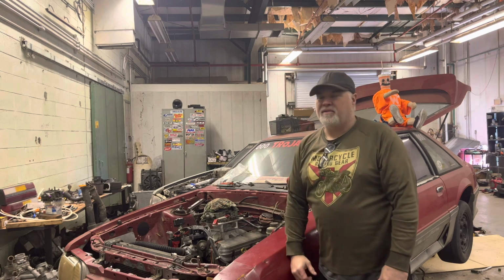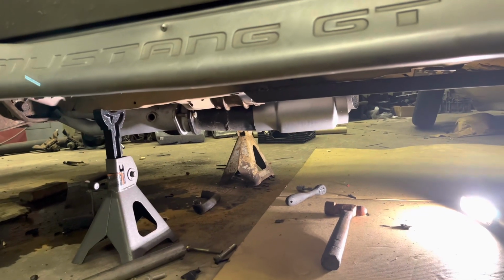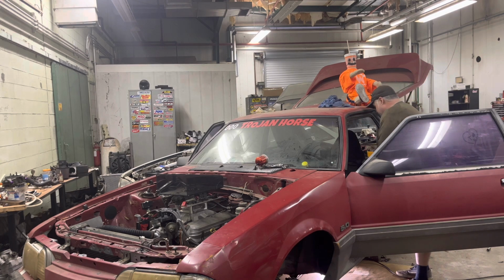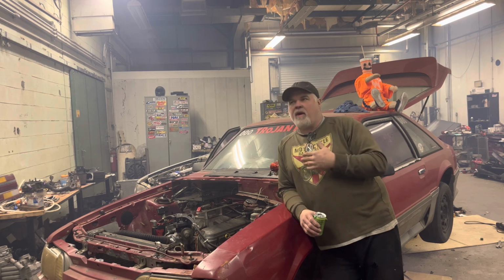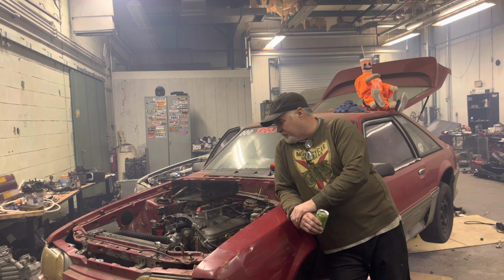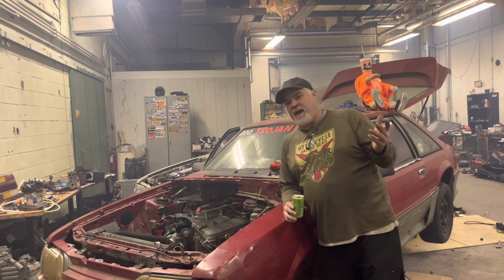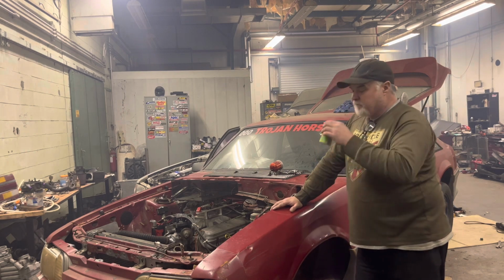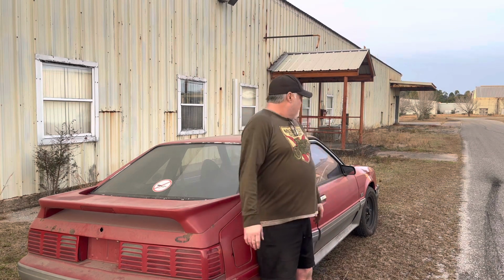1989 Mustang GT 5.0 Trojan Horse pt.71 The Peoples Champion!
We're still taking one step forward and two steps back but one of those steps is getting of the saw horses so LETS GOOOOO!
Trojan NEW combo:
gazillion mile stock shortblock
CARB
Hobo perimeter plate nitrous
Vic Jr.
stock gt40 3 bar heads/upgraded springs/1.7 rockers
"Mystery" cam
longtubes/3" bullets
stock t5/clutch/hurst shifter
stock front suspension/4cyl struts/moroso springs lol
solid lower rear arms/comp 3-way shocks
31 spline axles/carrier/4.10 gears
space saver fronts/26x10 m/t stiff walls
msd 6al/85 GT dizzy/elec fan/race crank pulley/elec water pump
2800 race weight
Best et: 7.35@91 (EFI demonspeak wizardry)